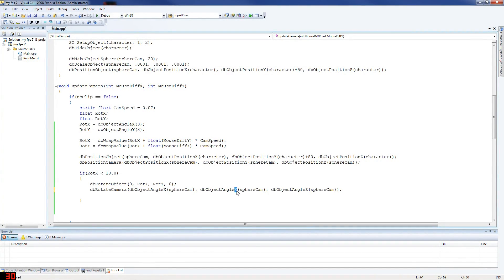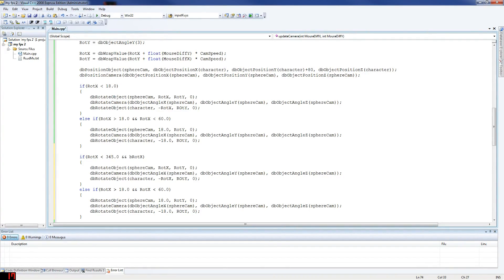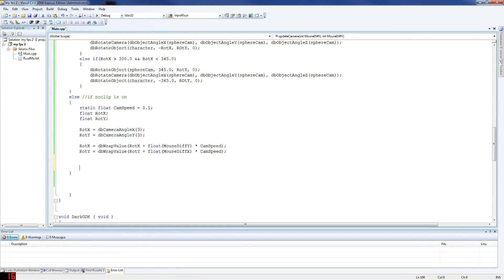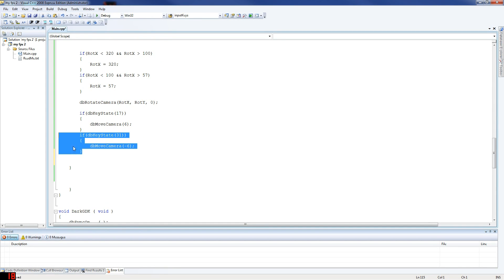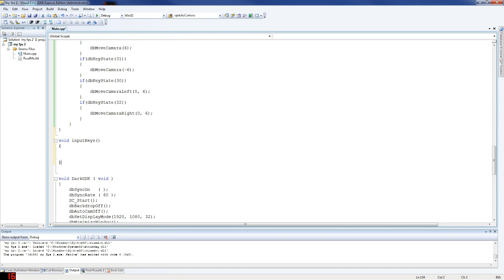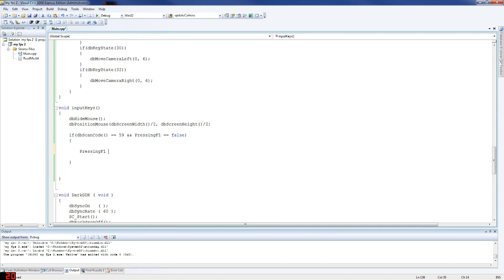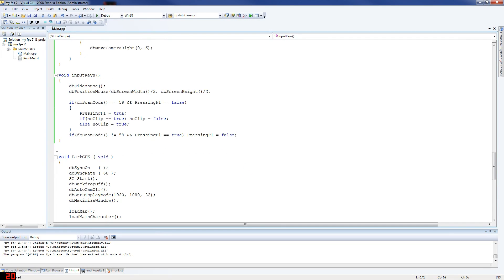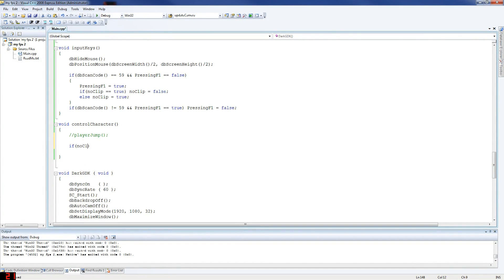C++ FPS Game Design Tutorial Part#3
Hey it's FleepHacks again here to show you more of my C++ FPS Game Design Tutorial.  Lots of good stuff in this video if you want to become a 1337 game designer.  Video game design can be a really fun way to learn computer programming and I try to explain everything to you in this video tutorial series.  Maybe you will create a game using the knowledge I teach you here.  If you have any questions please ask it in the comments.